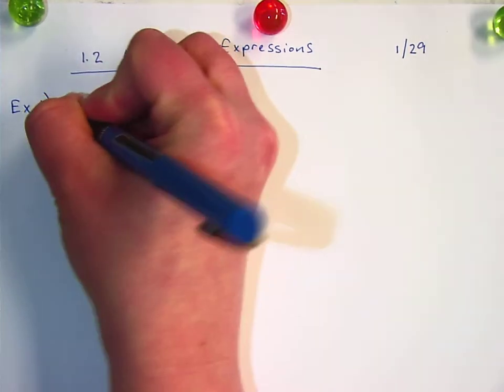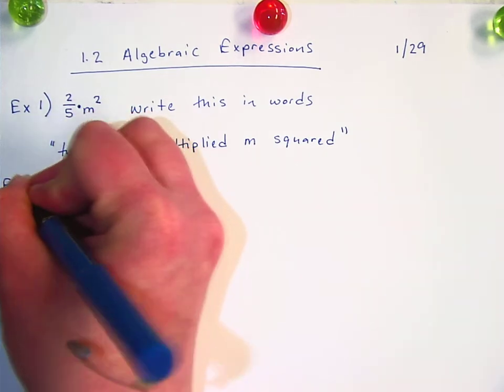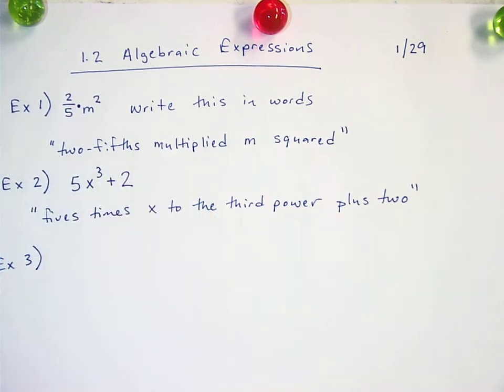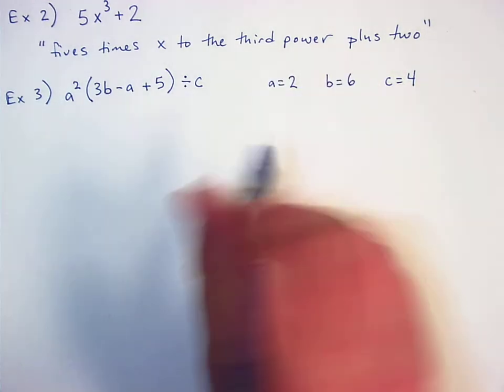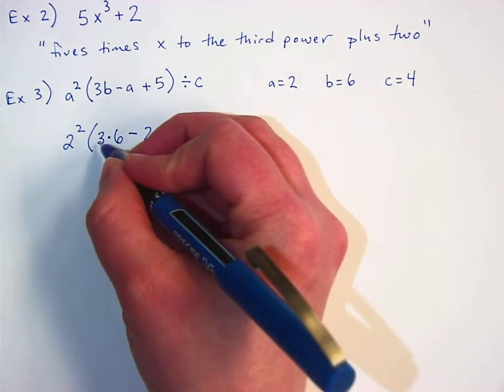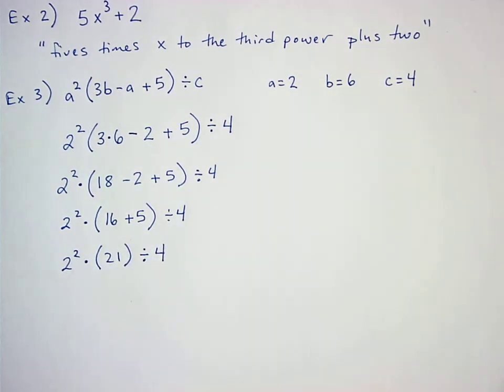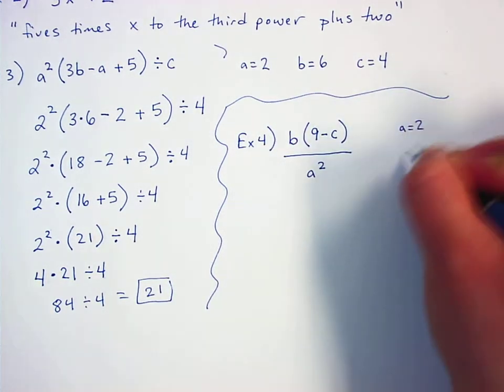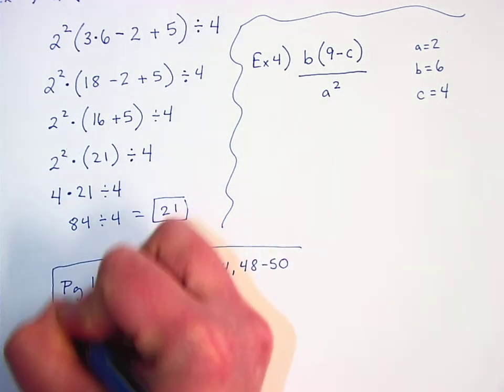1/29 Math 9